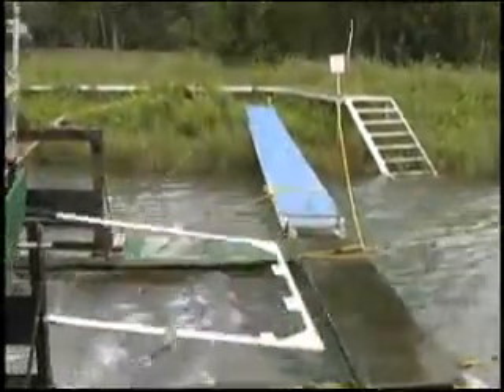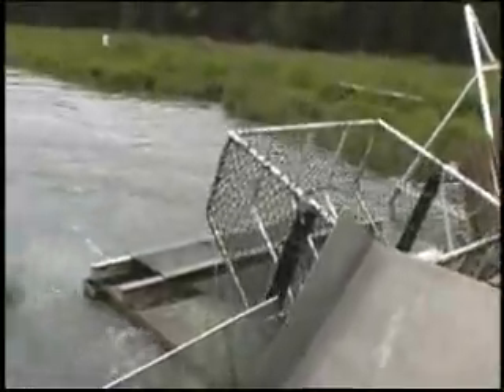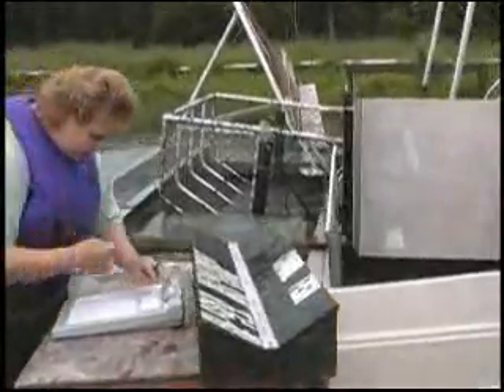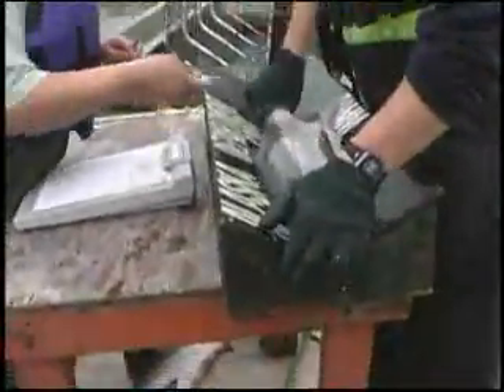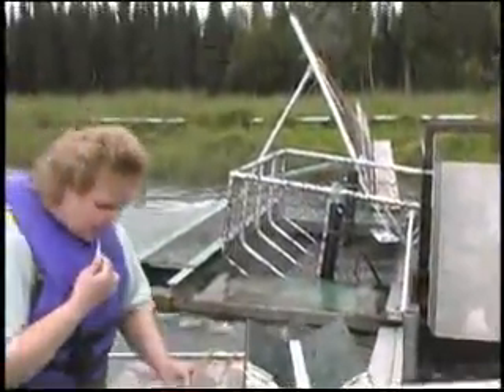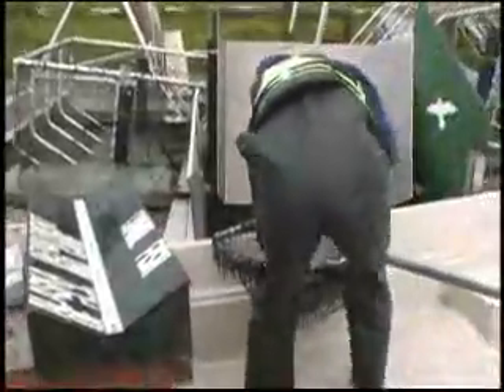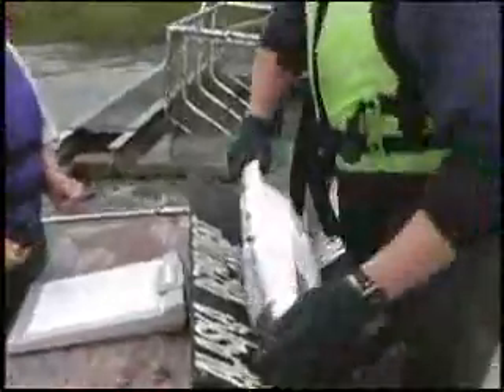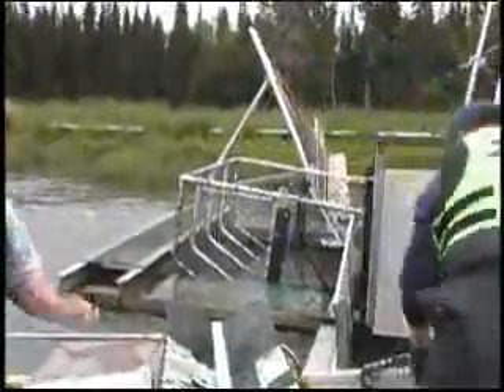Alaska - Kenai River Fish Wheel Sampling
Watch as Kenai River Salmon are sampled by the Alaska Department of Fish and Game by the use of a fish wheel.